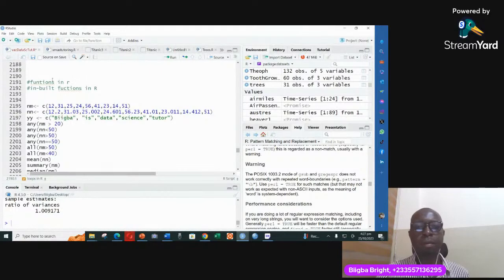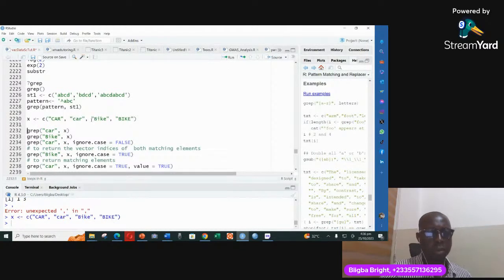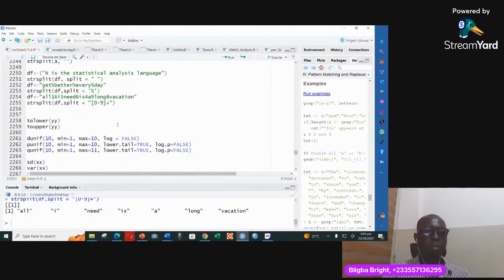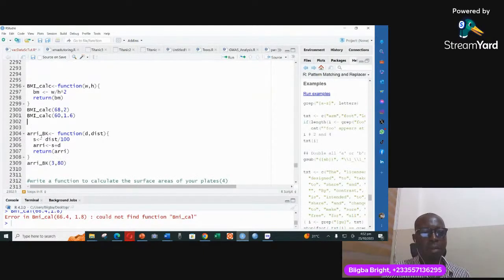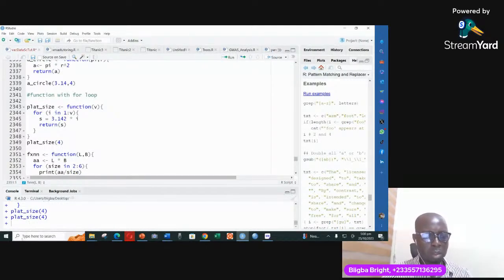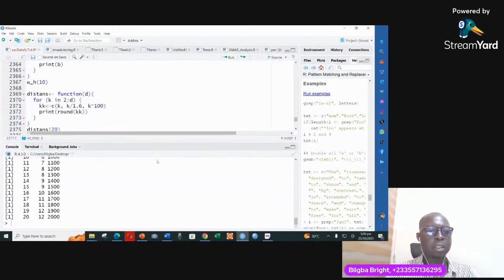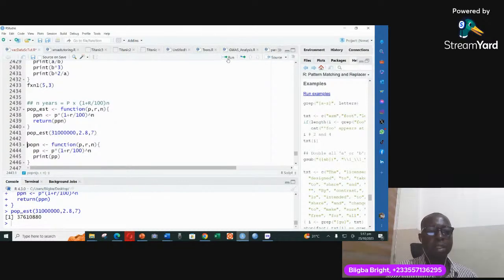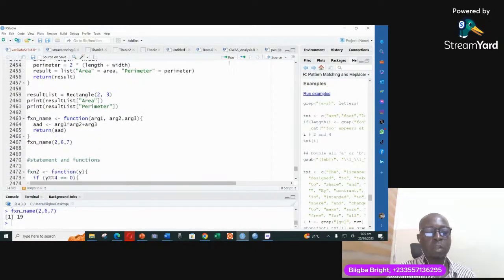Functions in R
what is a function in R-programming